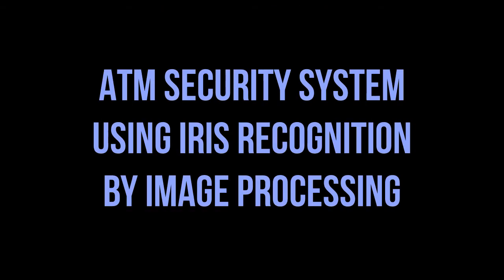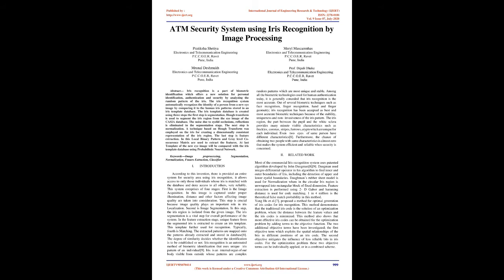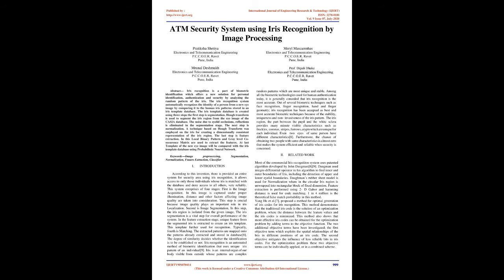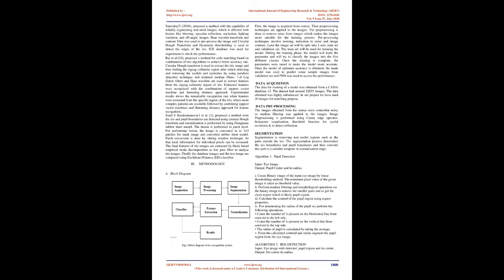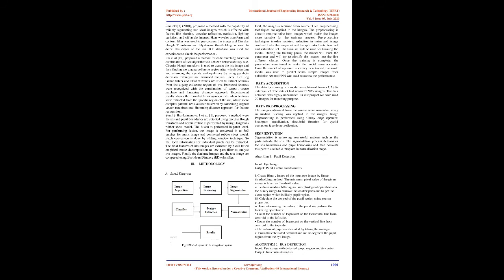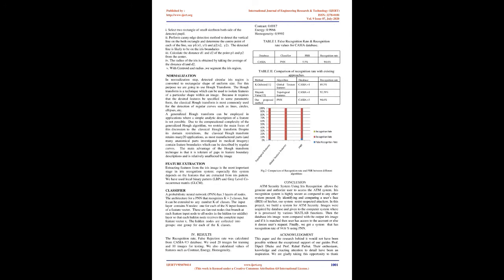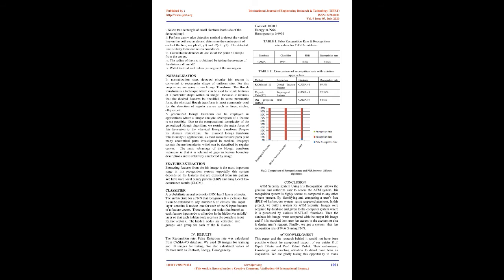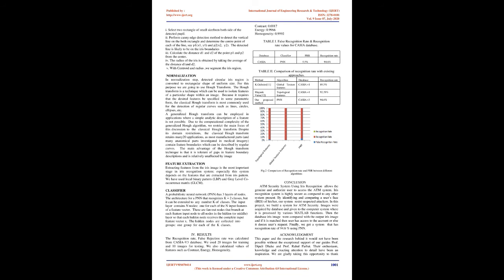ATM Security System using Iris Recognition by Image Processing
IJERTV9IS070414
Meryl Mascarenhas, Pratiksha Shetiya, Mrunal Deshmukh, Dipali Dhake

Iris recognition is a part of biometric identification which offers a new solution for personal identification, authentication and security by analyzing the random pattern of the iris. The iris recognition system automatically recognizes the identity of a person from a new eye image by comparing it to the human iris patterns stored in an iris template database. The iris template database is created using three steps the first step is segmentation. Hough transform is used to segment the iris region from the eye image of the CASIA database. The noise due to eyelid occlusions, reflections is eliminated in the segmentation stage. The next step is normalization.